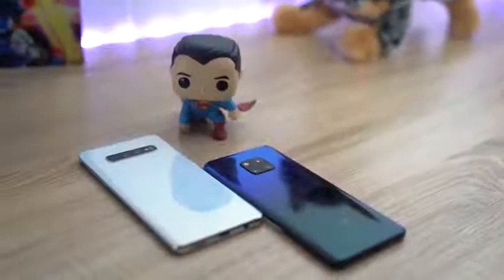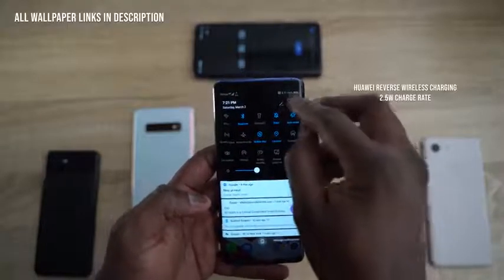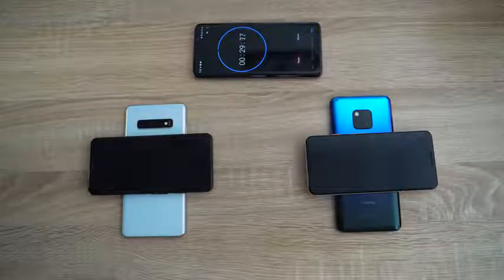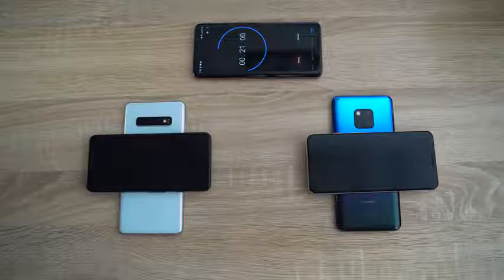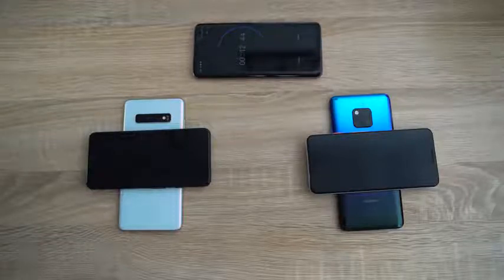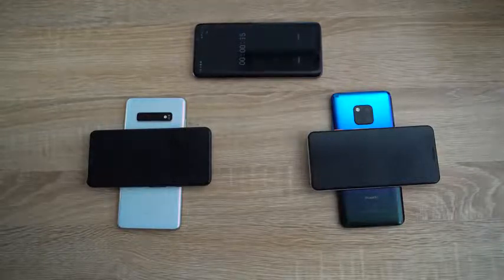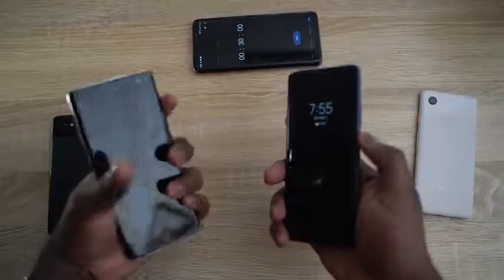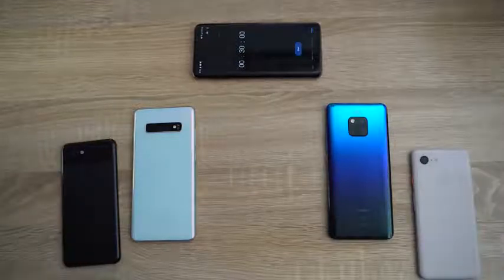Galaxy S10+ vs Huawei Mate 20 Pro PowerShare vs Reverse Wireless Charging